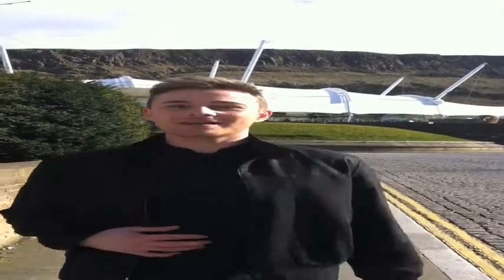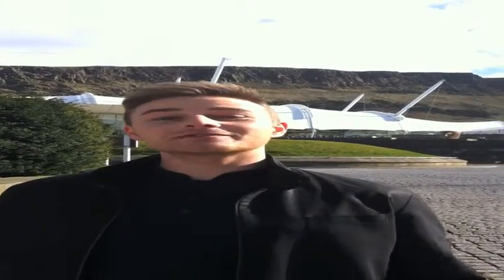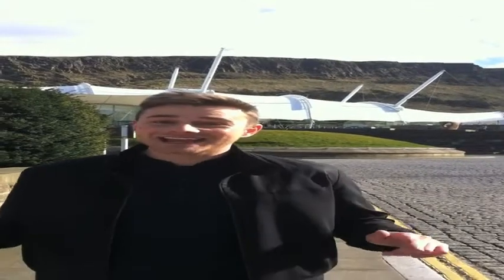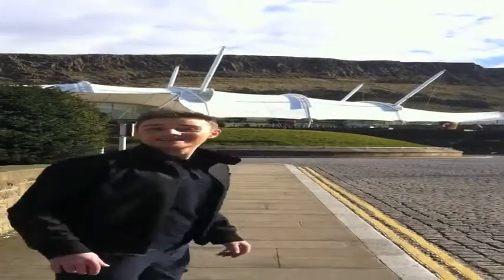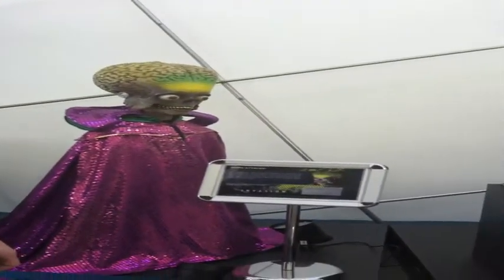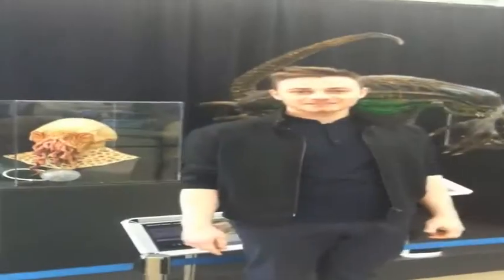BP Dynamic Earth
Visit to Dynamic Earth